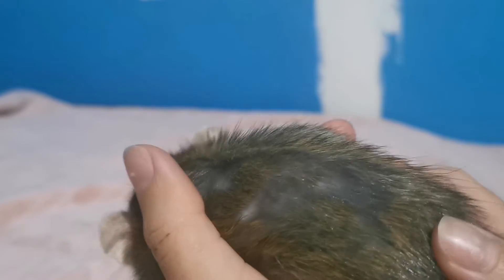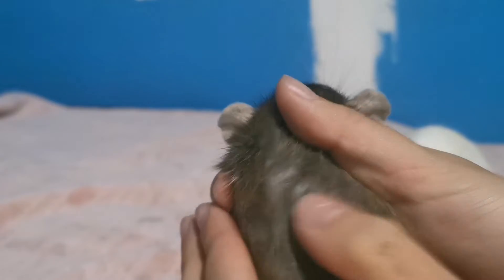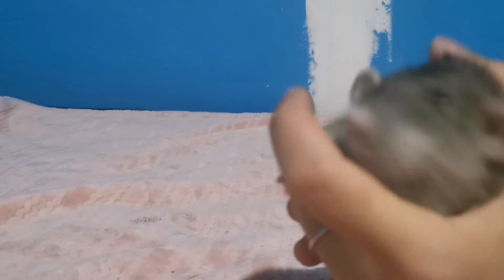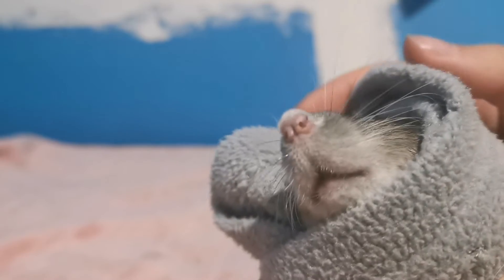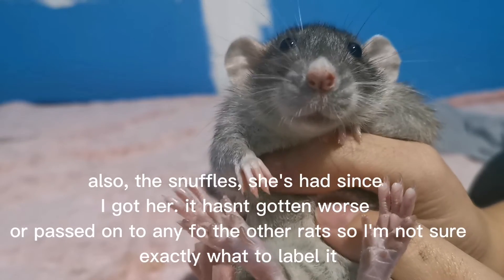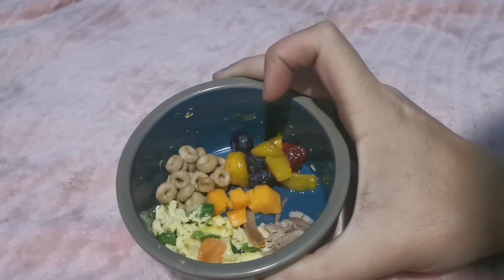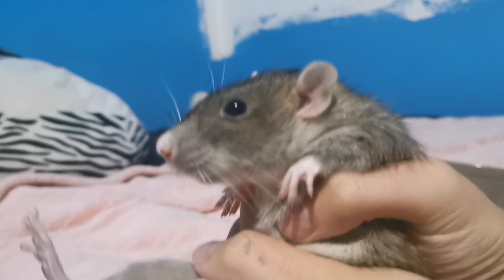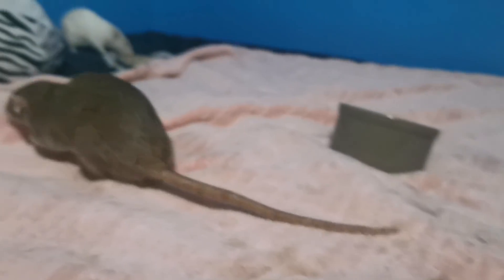Truffle got hurt multiple times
Truffle has been facing some pretty serious injuries lately... But we're slowly getting through it

📬 Amazon Wishlist: